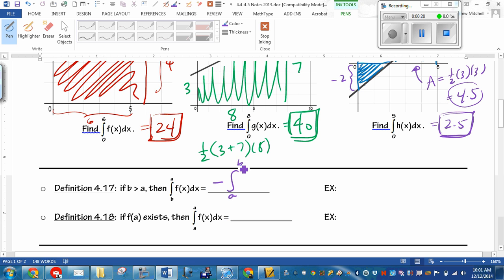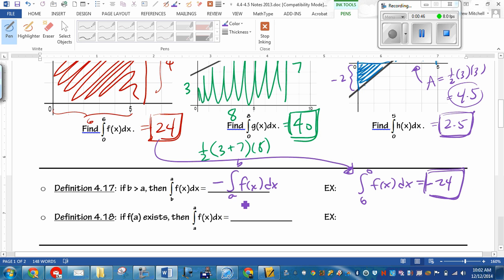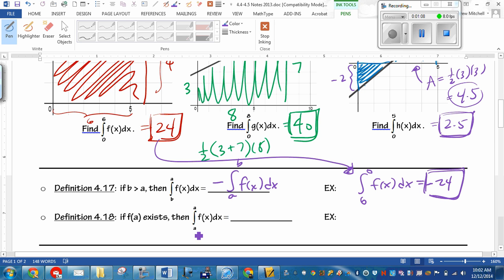Calculus 4 4 4 5 Notes Definitions